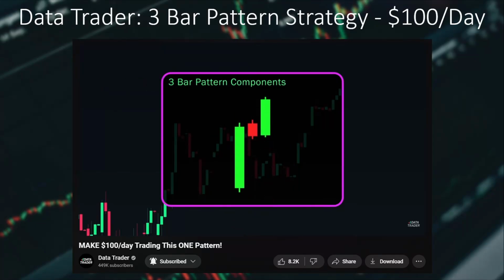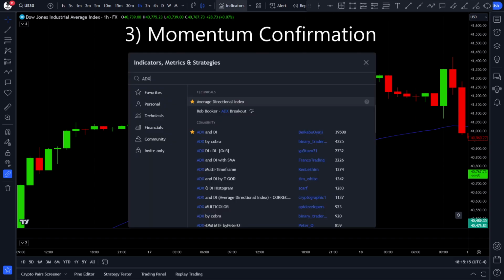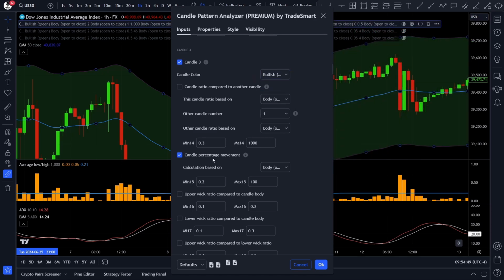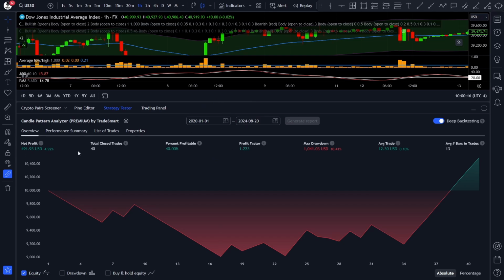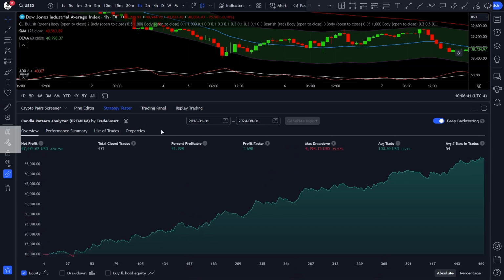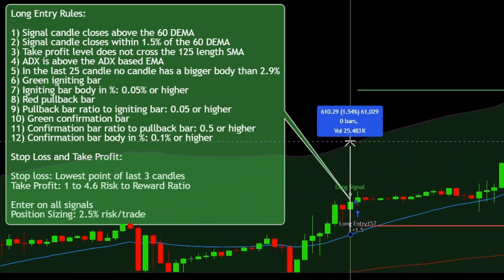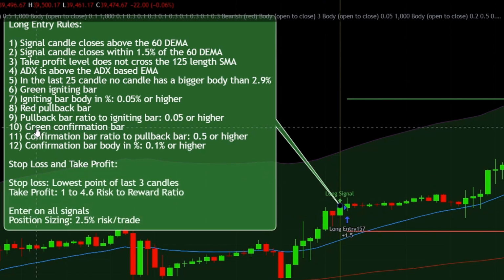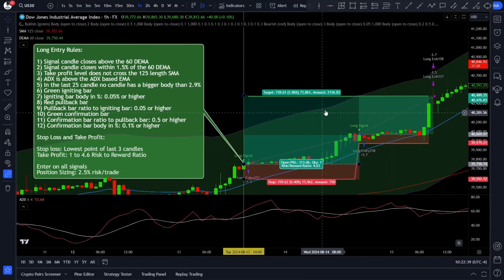The $100/Day 3-Bar Pattern Strategy – Backtested and Optimized! (475% Profit On US30!)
In this video, we delve into the 3-Bar Pattern strategy popularized by Data Trader, testing its profitability and revealing an optimized version that’s proven to deliver better results. Watch as we break down the strategy, set it up with our Pattern Analyzer script, and reveal the backtest outcomes. Perfect for algo traders and bot enthusiasts!

For Smart Traders the Optimization presented in this video (simplified) is: #0050(A)

Tested assets/pairs:
US30 (Dow Jones Industrial Average)

Tested Timeframe:
1 Hour

Chapters:
0:00 Intro
0:49 The 3 Bar Pattern Rules
1:57 Additional Rules
3:32 The Original Strategy Set Up With The Script
7:46 Backtest Results For: Original Strategy
9:00 Backtest Results For: My Optimization
10:57 Rules Of My Strategy
19:15 Get Access To The Script
19:22 Outro